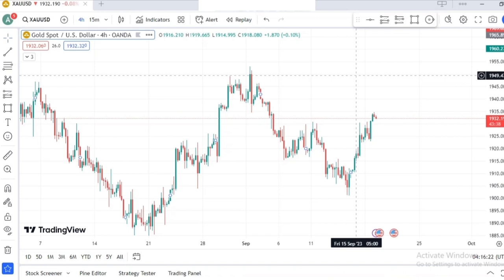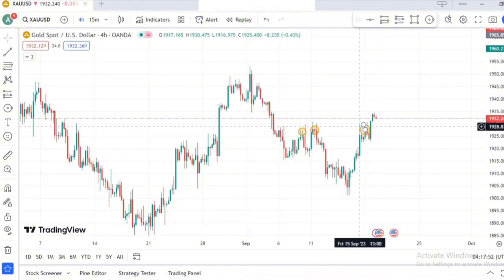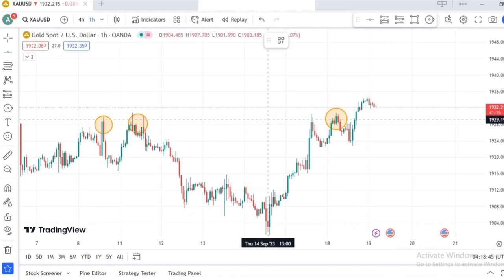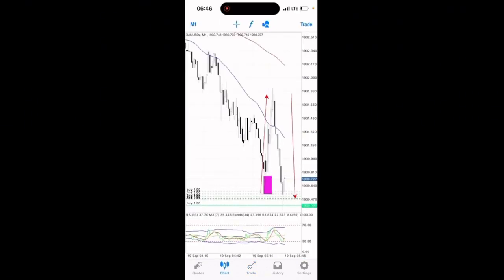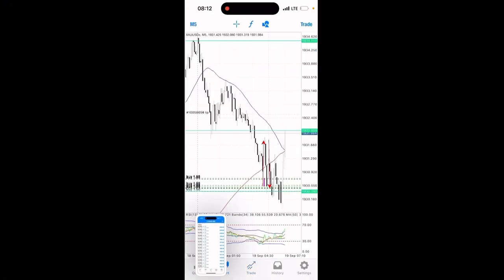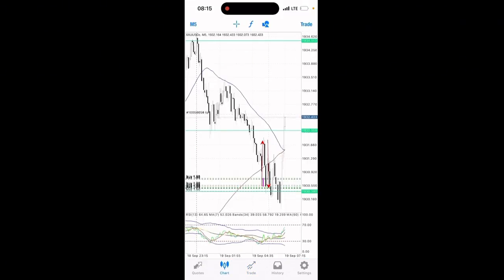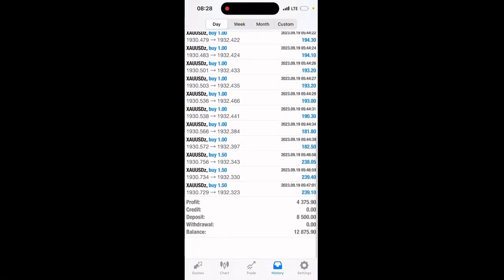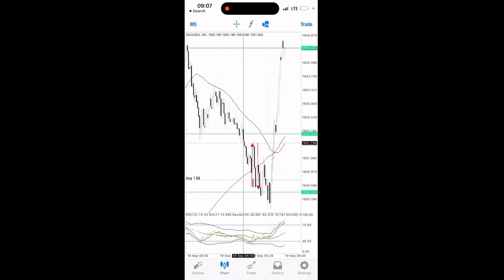How I Made $6.5k in 3 Hours Daytrading Forex (Live Trading, step by step )